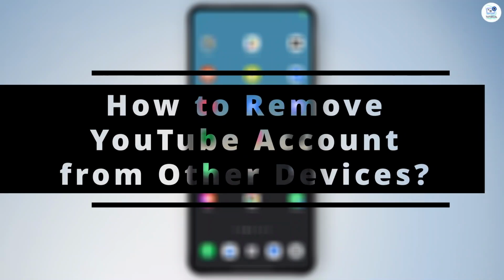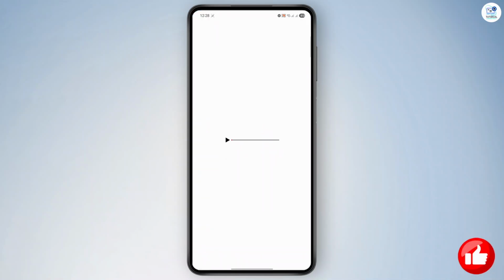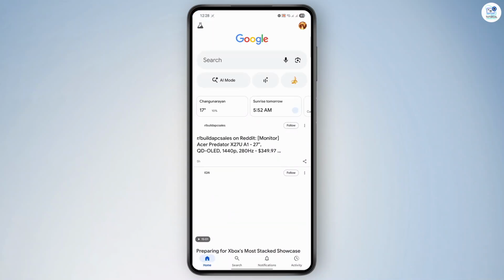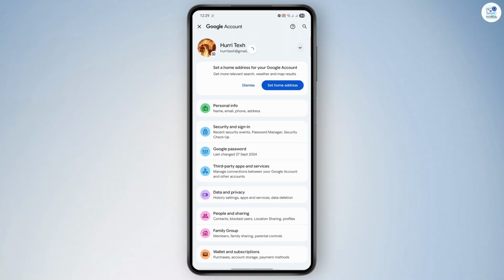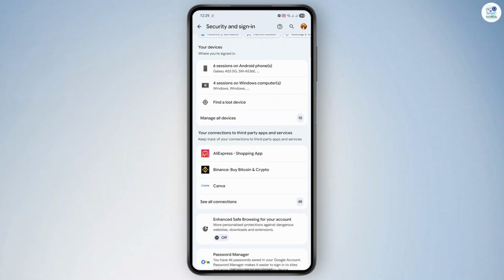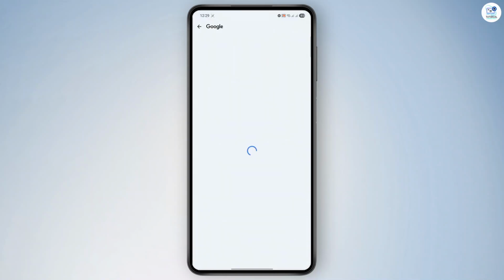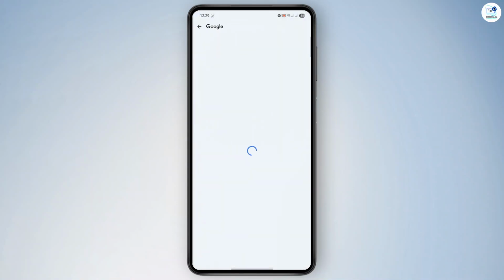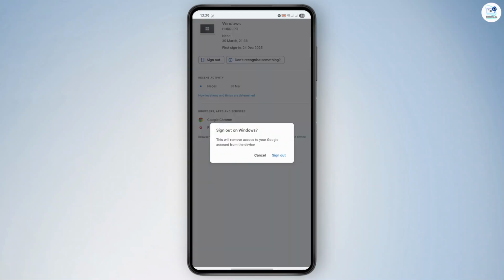How to Remove YouTube Account from Other Devices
Want to remove your YouTube account from other devices to keep your account secure? This video will guide you through the steps to remove your YouTube account from other devices quickly and easily. Whether you're asking, "How do I remove my YouTube account from other devices?" or need help managing your account activity, this tutorial has you covered. Learn the steps to sign out your account remotely and protect your privacy. Watch now to see how you can remove your YouTube account from other devices today!

Timestamps:
00:00 How to Remove YouTube Account from Other Devices
00:06 How Do I Remove My YouTube Account from Other Devices?